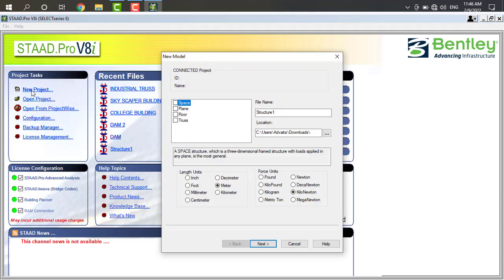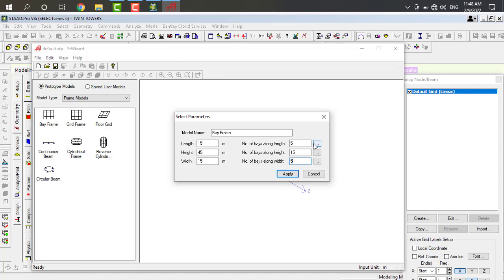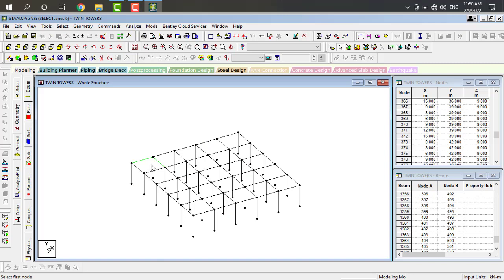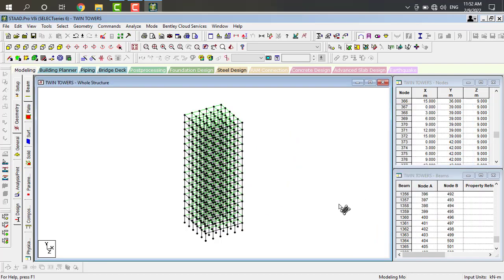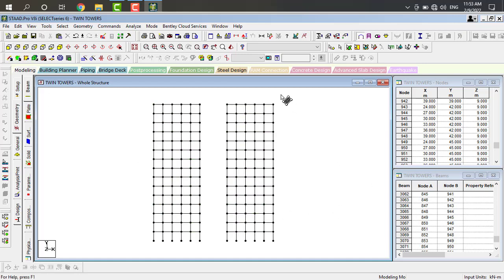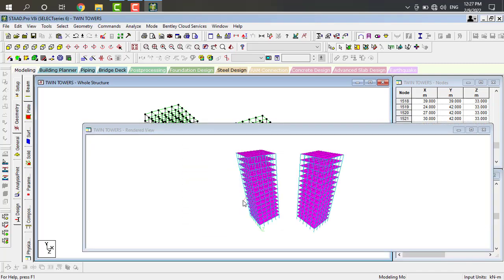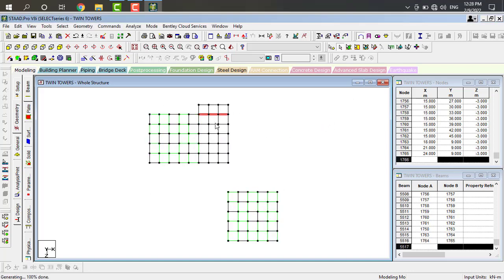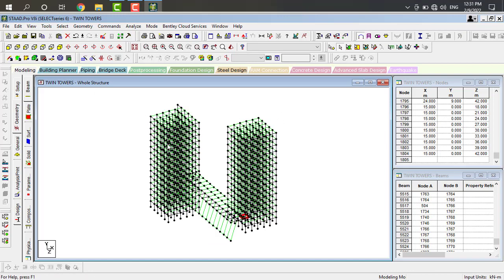TWIN TOWER WITH SKY WALK PART 1